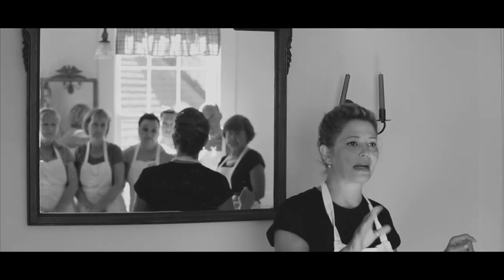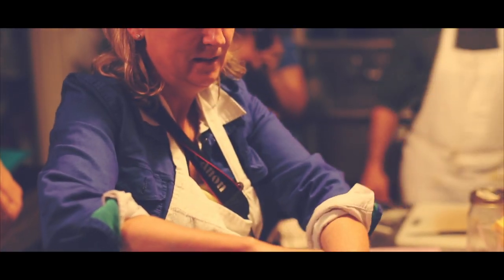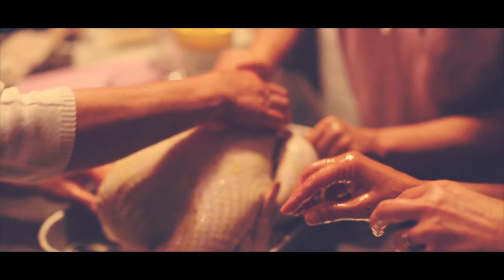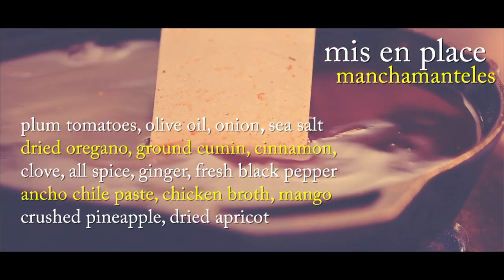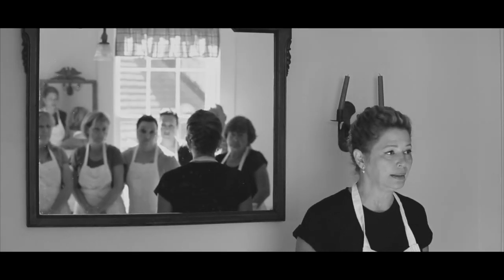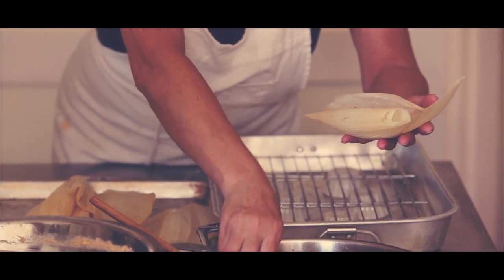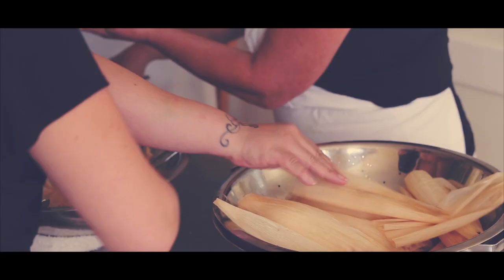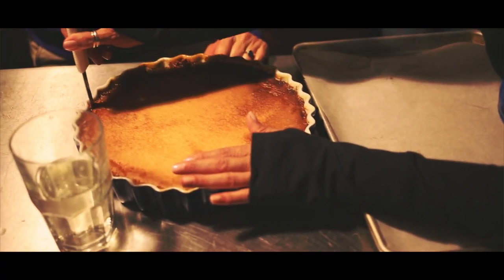Episode 4: The Turkey Tamale Follies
In this episode, my students and I take a trip to Mexico, a country whose cuisine combines both straightforward recipes and easily accessible ingredients with complex and rich flavors that will make you want to slap your momma, they're so good.  The mix of Mesoamerican and Spanish traditions makes Mexican food unique and, at Whitehead Light Station I led my class through some of my favorite dishes inspired by these influences - Roasted turkey with Mancha Manteles and Chicken Tinga Tamales.  It was like Thanksgiving in August!

The secret to a perfect turkey is all in the preparation, and to make sure ours was as near to perfection as possible, we began our work the evening before, rubbing a marinade under the skin of the turkey to infuse the meat with flavor.  Rather than the American standard gravy, we prepared Mancha Manteles, which literally means "tablecloth stainer" due to it's rich brown color created by the herbs, spices and fruits that it comprises.  And, let me tell you, this sauce will change the way you think of turkey and Thanksgiving forever - forget cranberry sauce.

As a side dish, we prepared Chicken Tinga Tamales, combining a beautiful masa with lightly spicy-sweet chicken inside of a banana leaf wrapper that proved to be addictive - you can't eat just one!

As you'll see, we had way too much fun preparing this meal and, I promise, an even better time eating it.  Later in the evening, we sat around a campfire by the water, relaxing, laughing and enjoying fresh hot buttered rum.  What could be bad?

Oxo,
Daisy